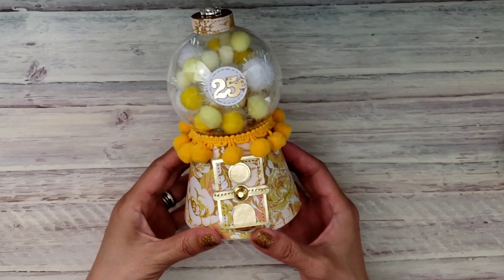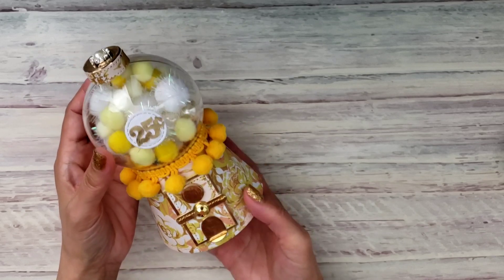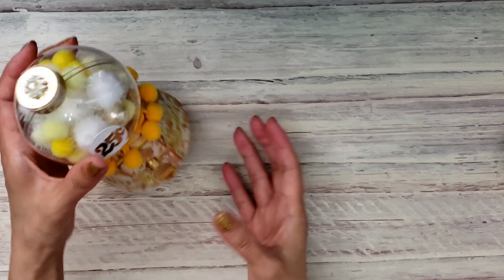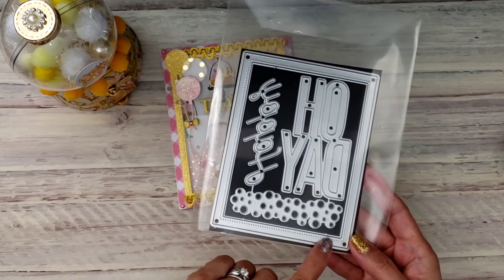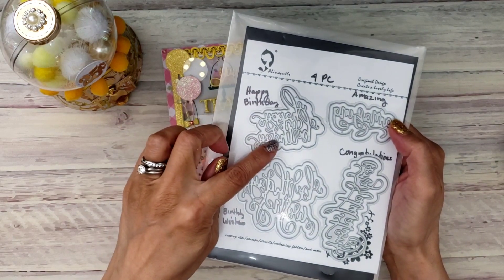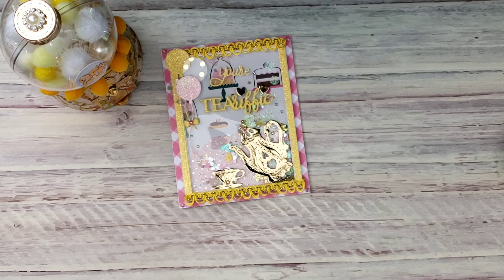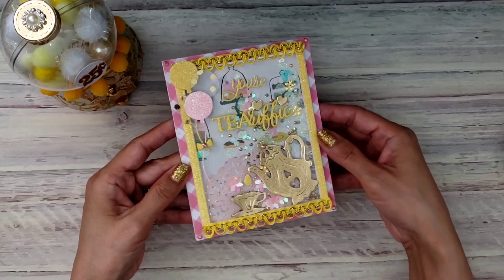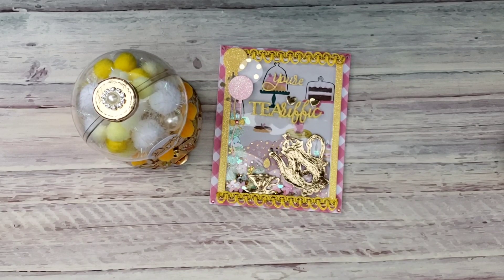Project Share: Gumball Machine & Card!!